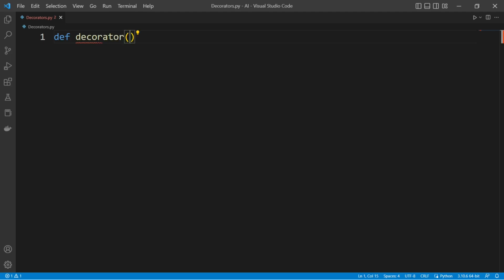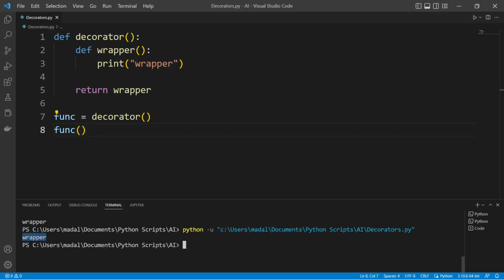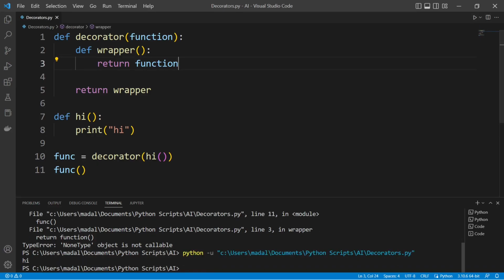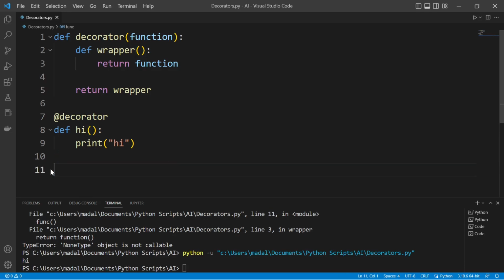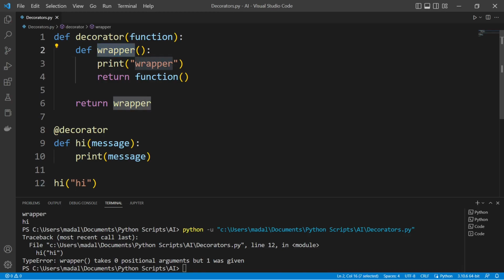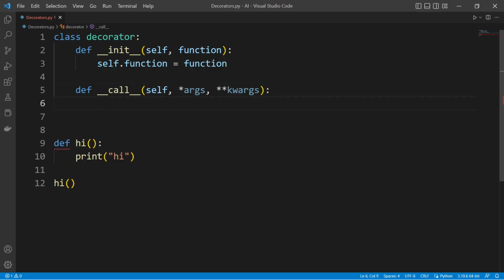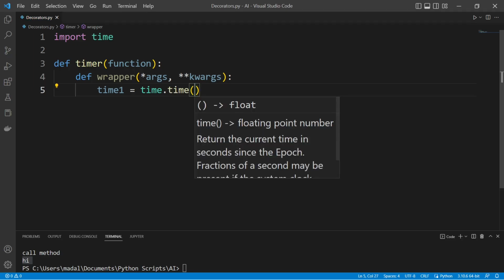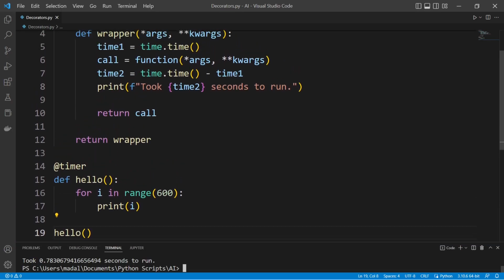Decorators in Python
Hello, everyone! In this video, I explain what decorators are and how to use them. Decorators are functions or classes that add functionalities to other functions, but without altering them.

Timestamps:

00:00 - How nested functions work
02:18 - What is a decorator?
06:20 - Arguments in decorators
08:02 - Decorator classes
09:20 - Real world example

*Hashtags*